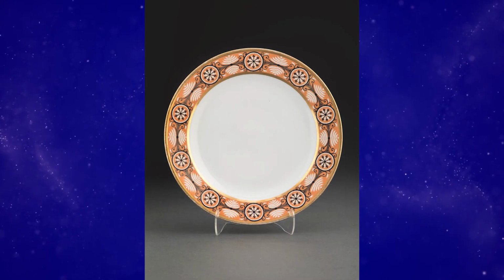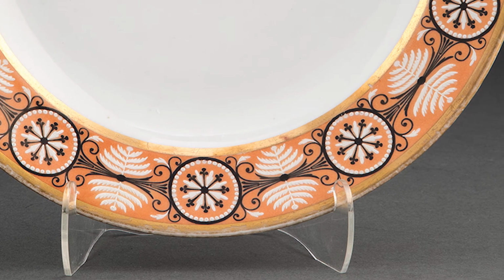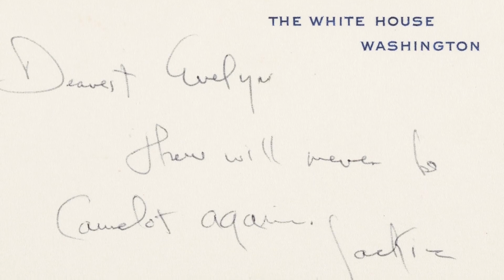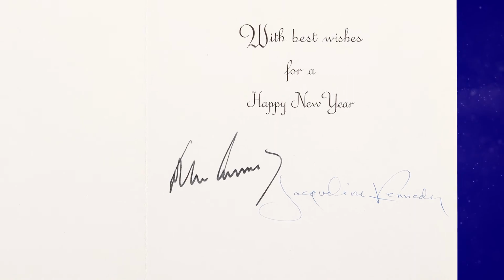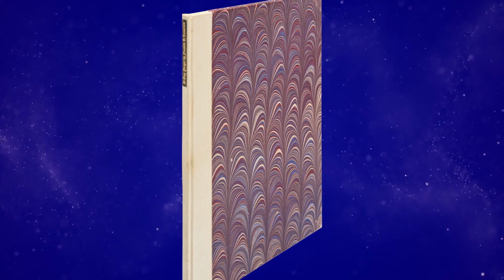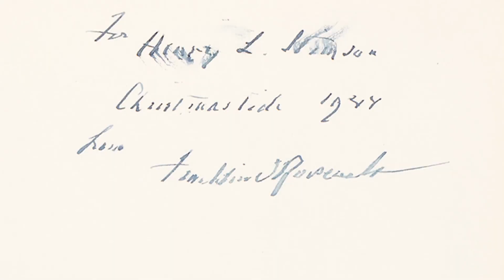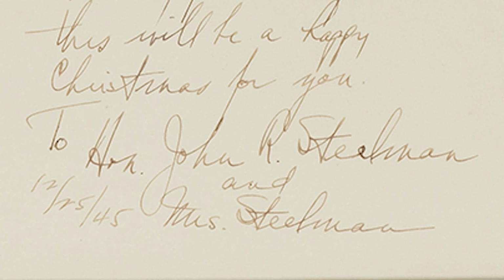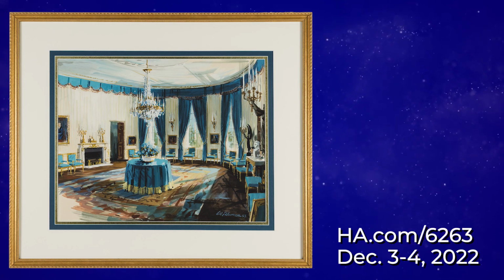The Seeley Family Presidential Christmas Collection Auction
Curtis Lindner and Ryan Dohm talk about an upcoming December auction at Heritage - The Seeley Family Presidential Christmas Collection Auction.

Mary and Ron Seeley are owners of the nation’s most extensive collection of presidential Christmas memorabilia.

The couple have seen pieces from their assemblage displayed at the White House on two occasions and exhibited at 10 presidential libraries.

Including Christmas cards and gifts, as well as other holiday-themed artifacts, the Seeleys’ collection was decades in the making and features Christmas memorabilia dating back to the presidency of Ulysses S. Grant.